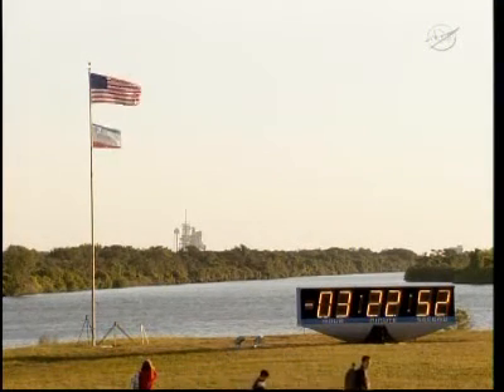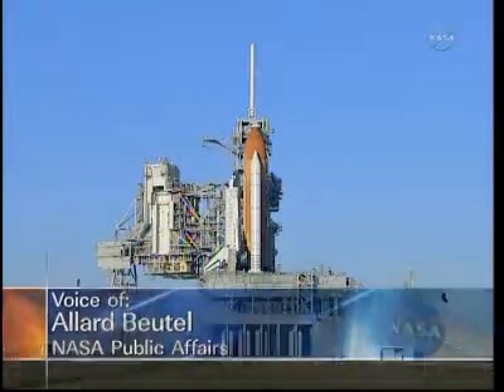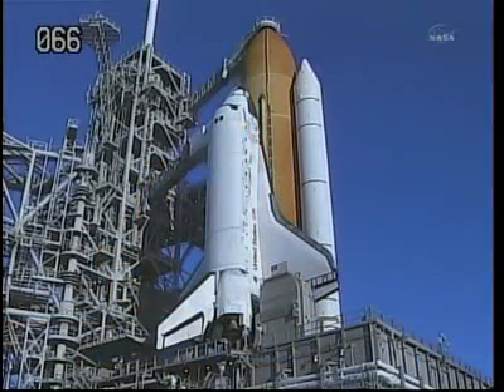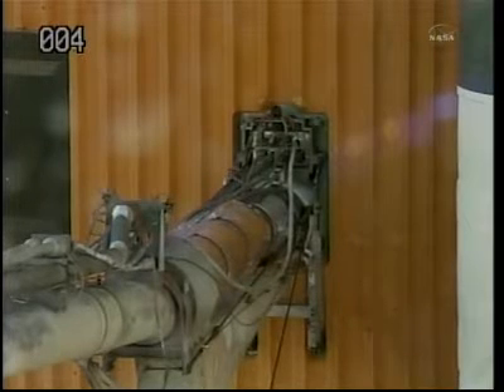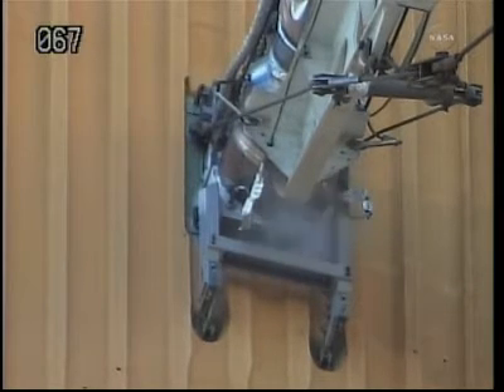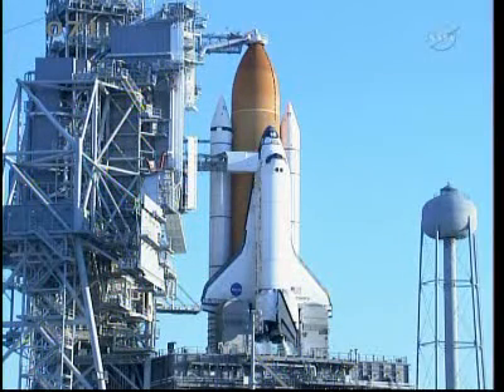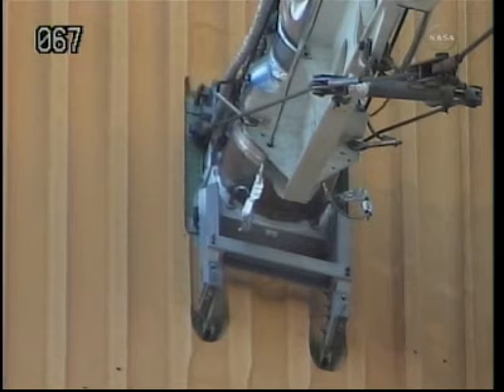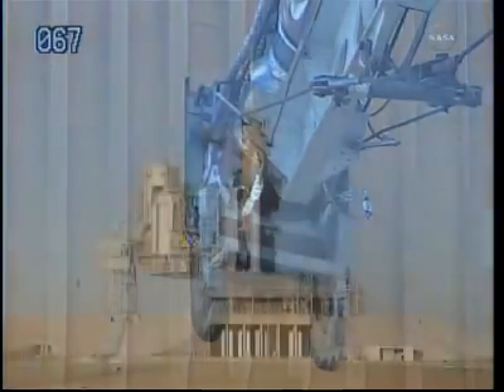STS-133 hydrogen leak scrubs space shuttle Discovery's launch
NASA Managers have decided to scrub the launch of space shuttle Discovery for mission STS-133 until Tuesday, Nov. 30 to allow the proper time to fix the Ground Umbilical Carrier Plate, or GUCP, an attachment point between the external tank (ET) and a 17-inch pipe that carries gaseous hydrogen safely away from Discovery to the flare stack, where it is burned off, and to address a crack on the ET intertank flange. Launch on Nov. 30 would be scheduled for 4:05 a.m. EDT. Mission Managers held a news conference at the Kennedy Space Center to discuss their decision with the media on Friday, November 5.